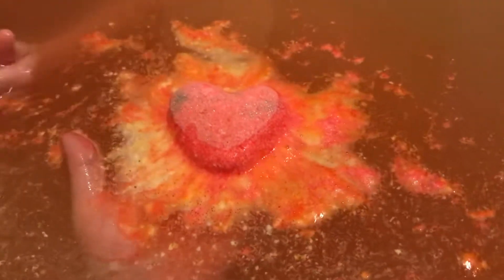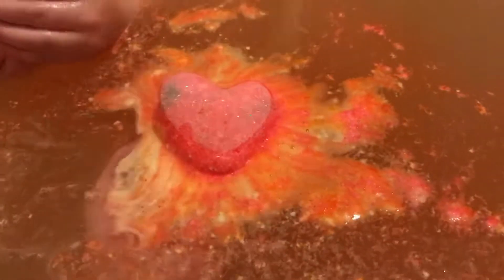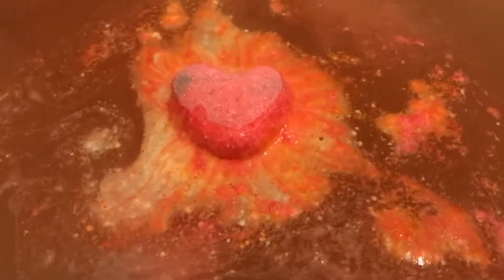💖One of the first bath bombs I ever made💖